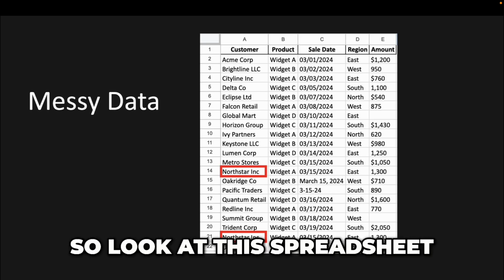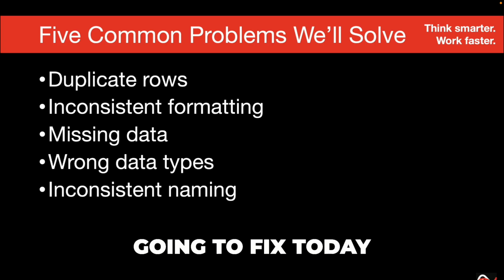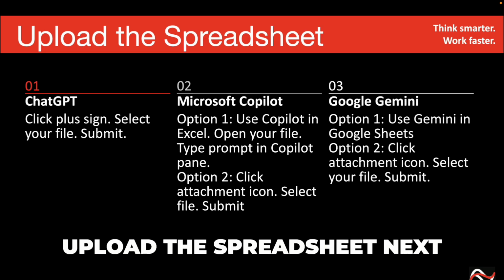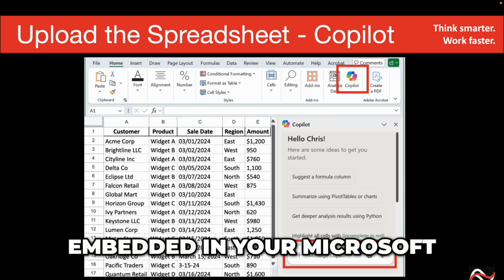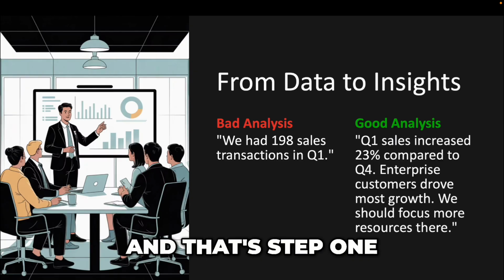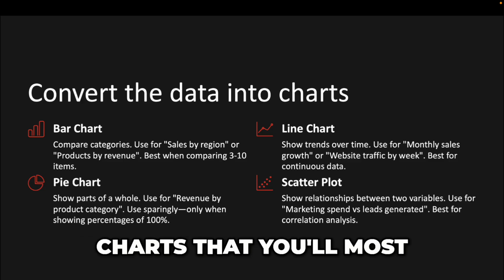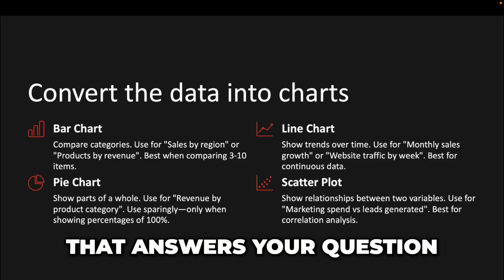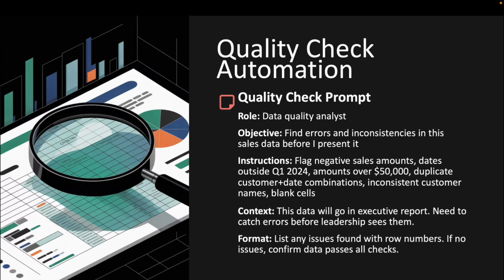Lesson 7 Data and Ops Accelerator: Clean Messy Spreadsheets in 5 Minutes with AI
Messy spreadsheets are one of the fastest ways to lose hours at work.
Duplicates, missing values, broken formats, and totals you do not trust.

In this lesson, “Clean Messy Spreadsheets in 5 Minutes (No Excel Skills Required),” you learn how to use AI as your data assistant so you stop fixing everything by hand.

What you will learn in this video:
• How to clean a CSV in minutes without advanced Excel skills
• How to write a clear prompt for data cleanup
• How to turn rows of data into simple, useful insights
• How to generate charts that tell a clear story
• How to run an AI quality check to catch errors before you present

You will walk away with:
• One messy spreadsheet cleaned and standardized
• One chart that someone else can understand at a glance
• Reusable prompts you can apply to future files in ChatGPT, Microsoft Copilot, or Google Gemini

Who this lesson is for:
• Managers who get “one more spreadsheet” dropped in their lap
• Operators and analysts who lose hours every week to manual cleanup
• Gen X professionals who want practical AI skills that save time right away

🔔 Turn on notifications for the next lesson